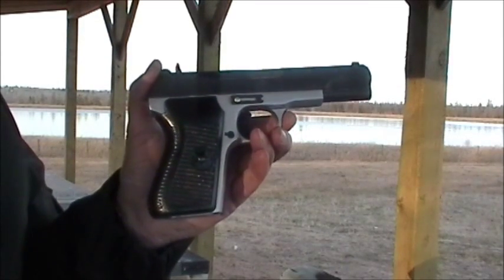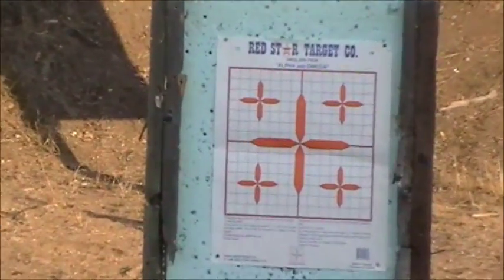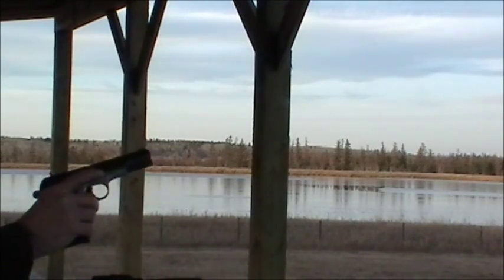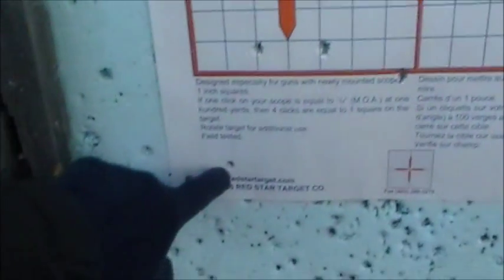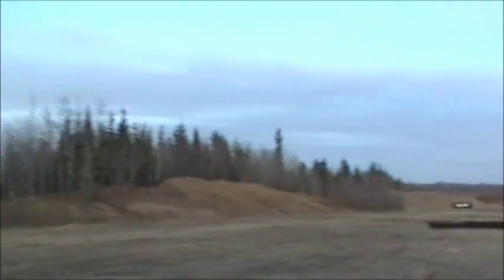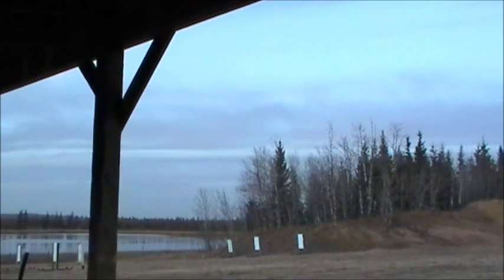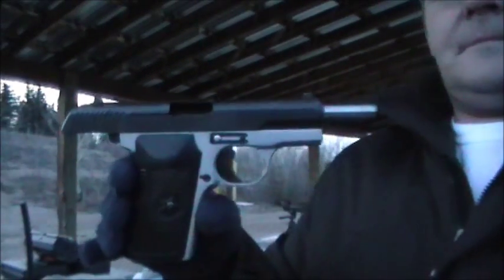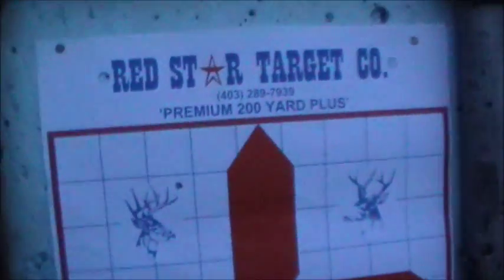Norinco NP-17 9mm Fun!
A cold windy evening plinking away with the Norinco NP-17 9mm to see if it can match the Luger P-08. not a chance!